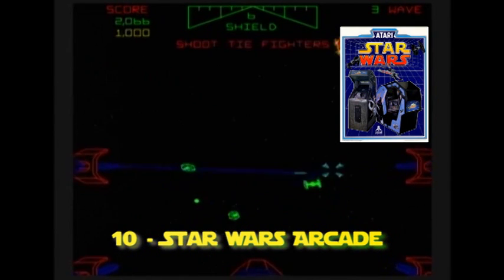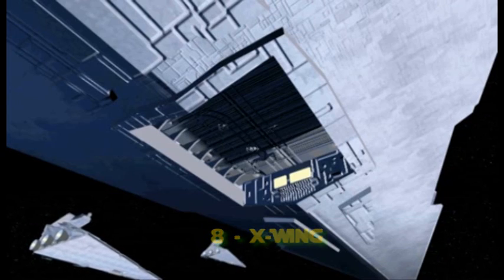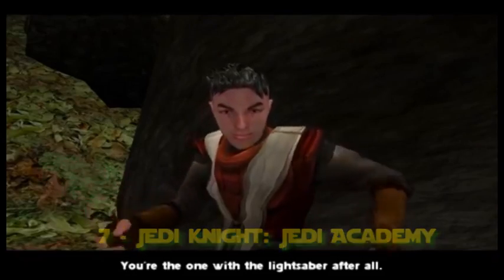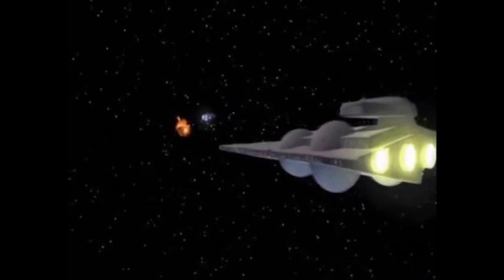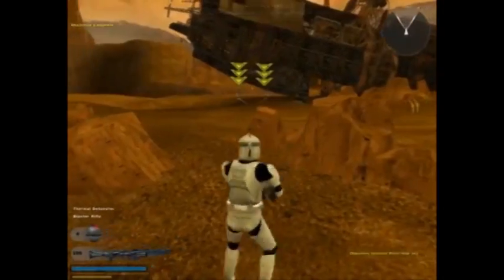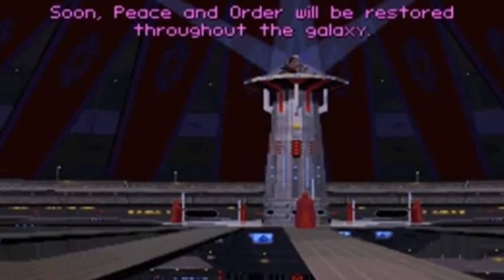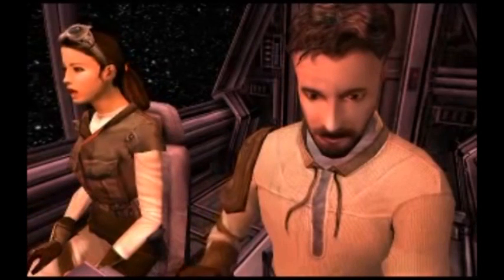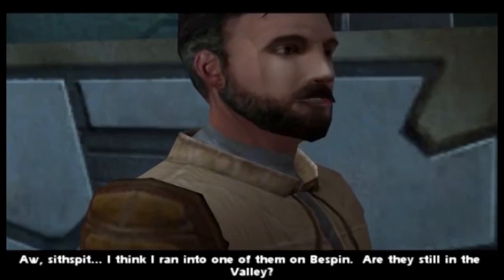Top Ten Star Wars Video Games As Voted For By You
Between October and November we ran a poll to find out the best Star Wars Video game.  We had over 800 votes and here is the top ten.